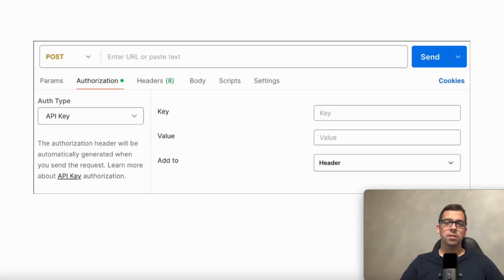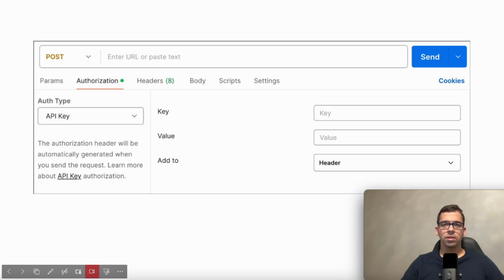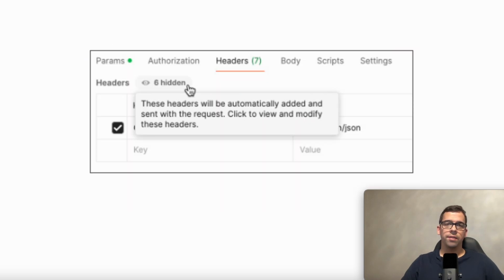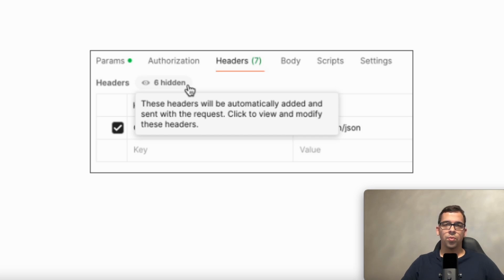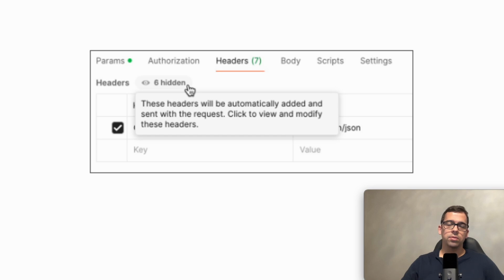API Postman #8 - Request Authorization 🔒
Welcome to our tutorial on mastering API authorization in Postman! 🚀 Learn how to add API authorization details to your requests, explore different types of authorization like Basic Auth, OAuth 2.0, and API Key, and securely authenticate your API requests. 🔒 Navigate the Authorization tab, complete the necessary details, and see how Postman automatically adds your auth data. Use environment variables and vault secrets for added security, and leverage inheritance for efficient authorization management. By the end, you'll be a pro at API authorization in Postman! 💻✨